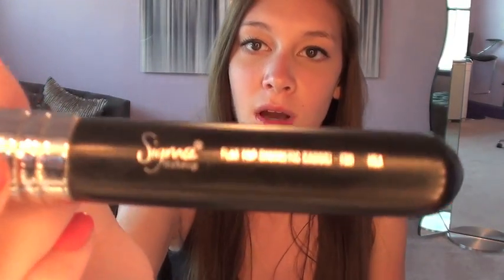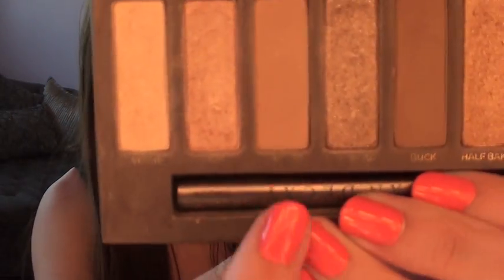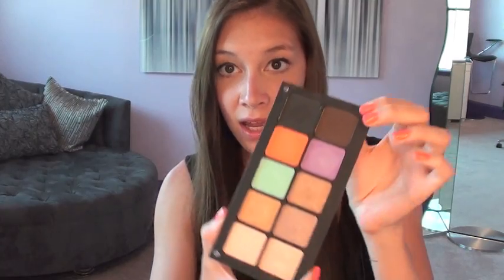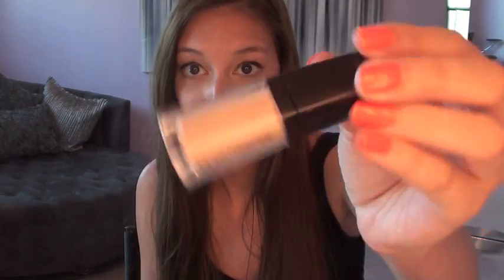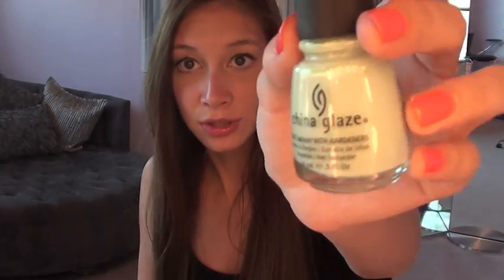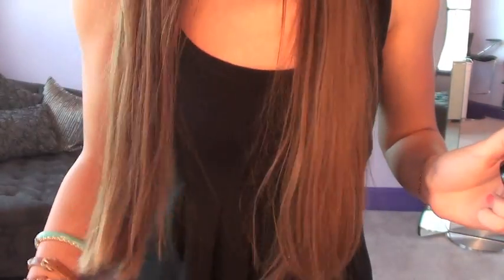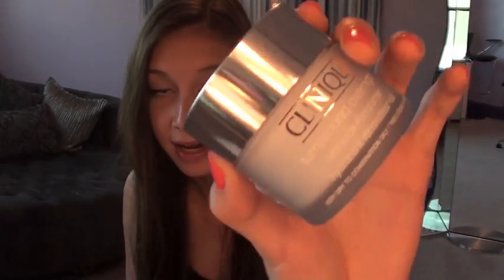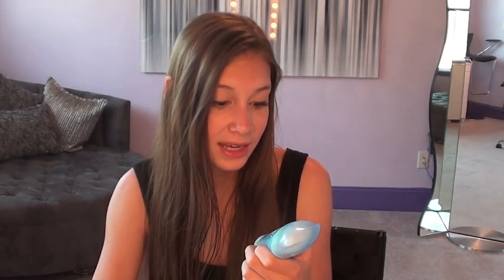May Favorites!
Fill in later!